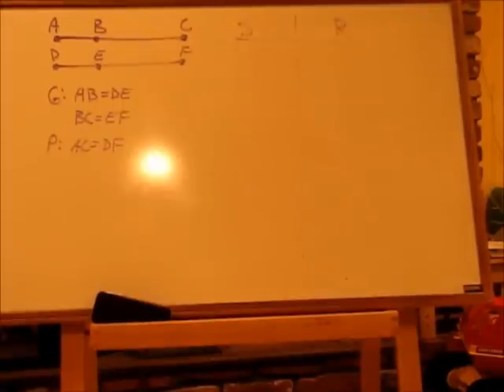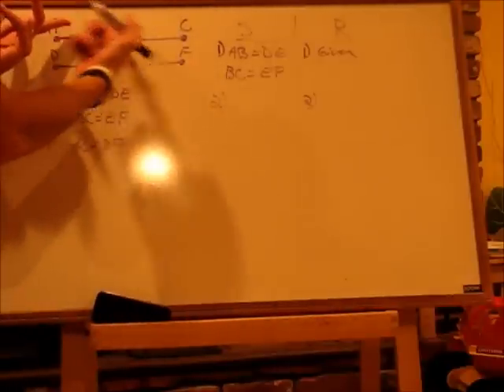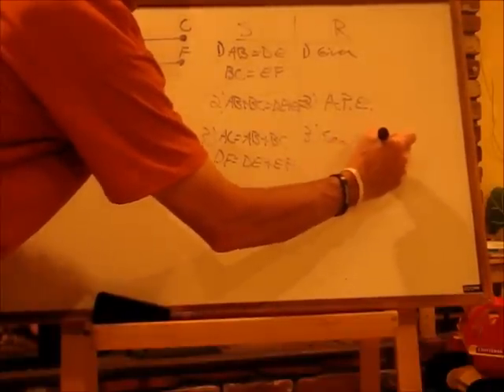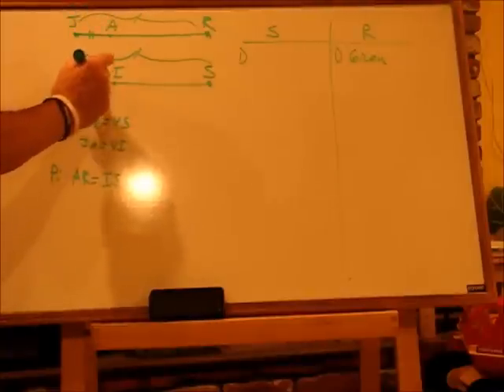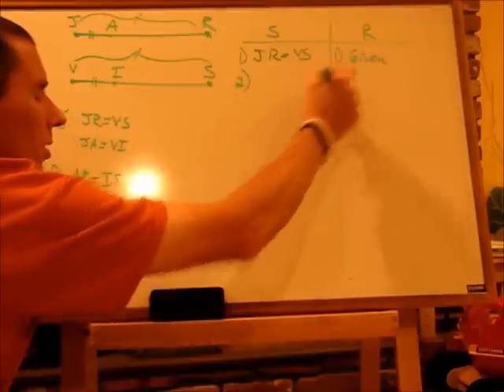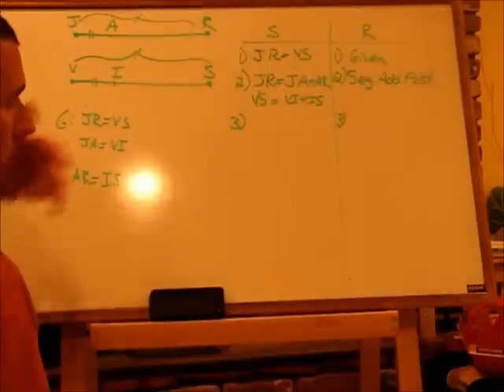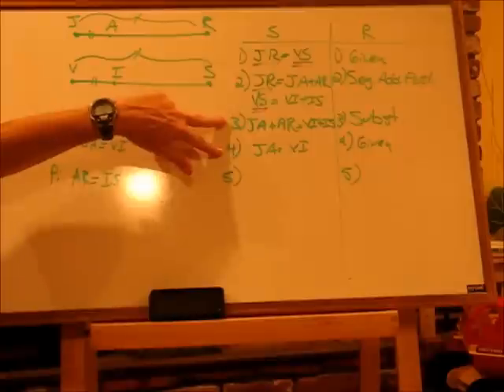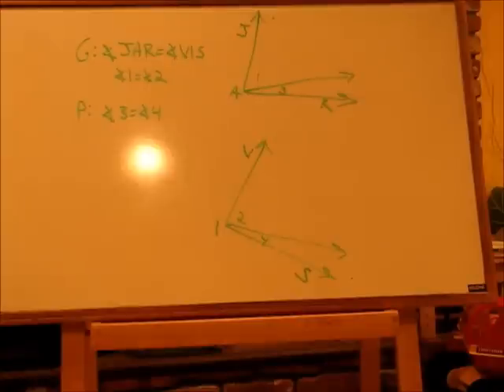Proofs L2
Segment Addition Proofs and Angle Addition Proofs